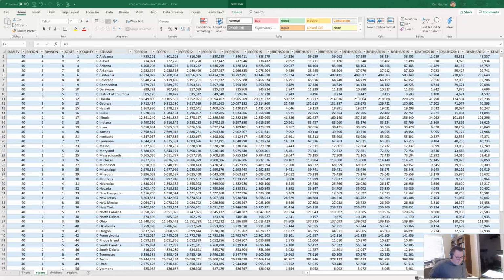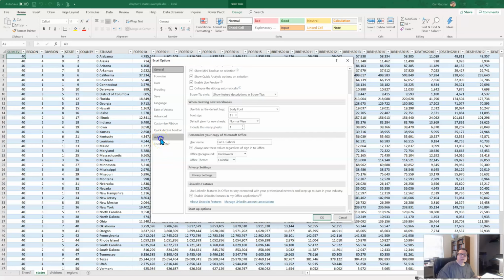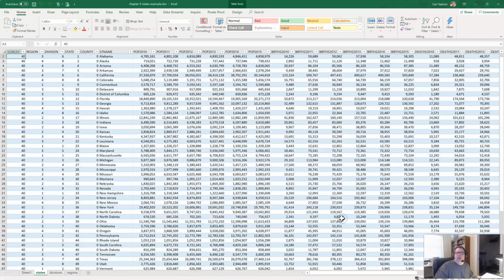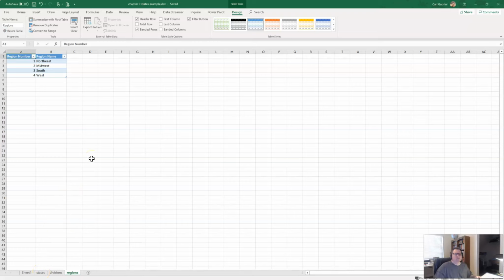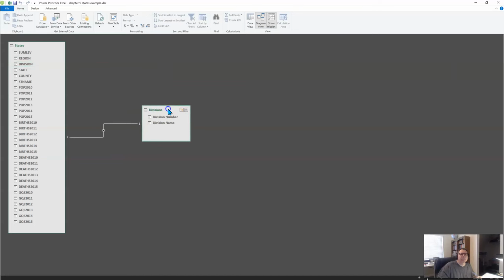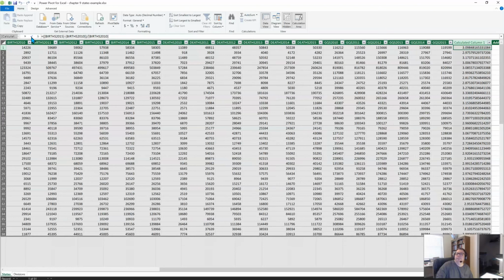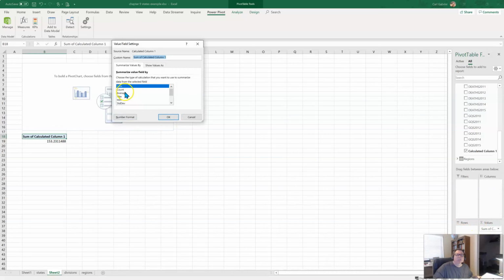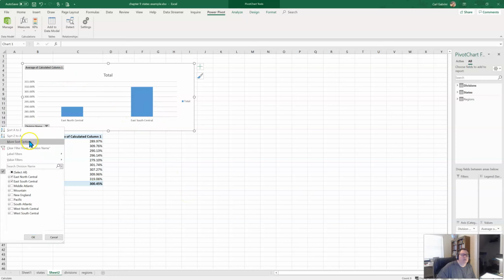Excel Power Pivot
A brief video lesson for ACCT 3600 students showing how to add and set up Power Pivot in Excel.